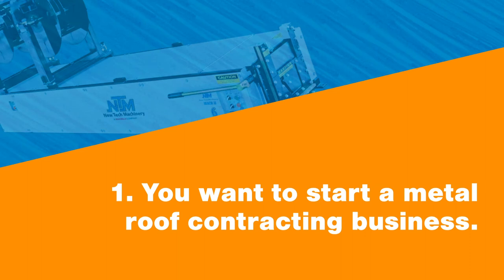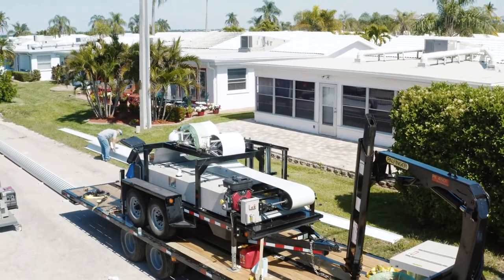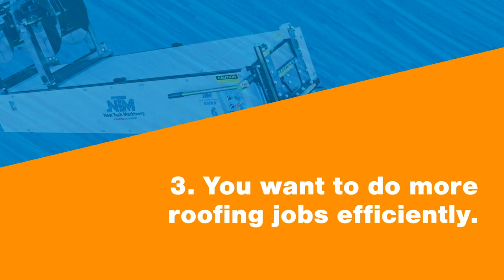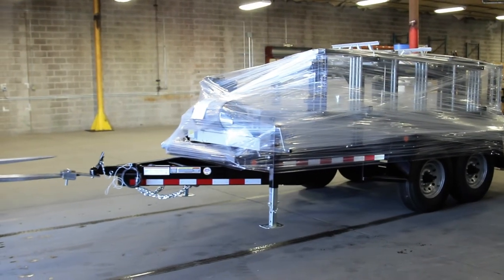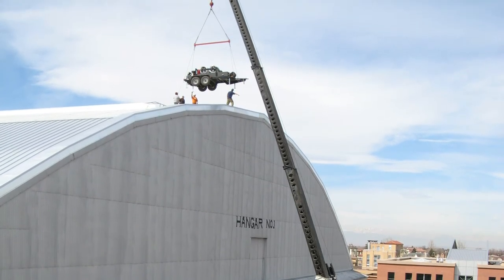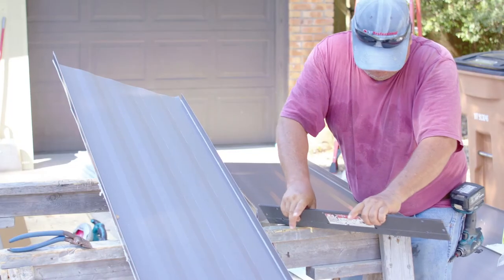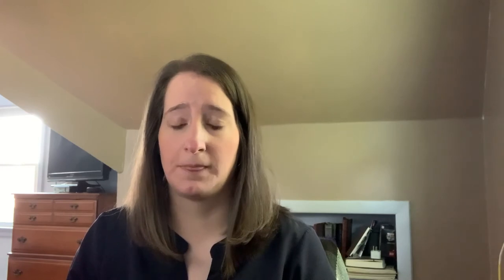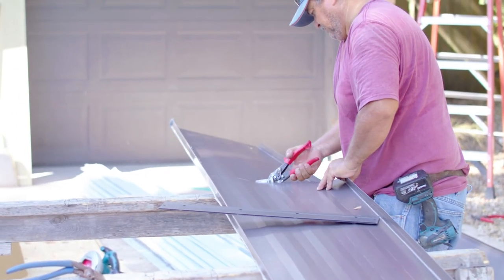7 Reasons You Want to Buy a Portable Roof Panel Rollforming Machine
Should you buy a portable metal panel rollforming machine for your business?

One of the easiest ways to know if buying a portable rollforming machine for your roof panel needs is right for you and your business is by learning why others have purchased a machine. Watch this video to learn the 7 most common reasons contractors and manufacturers purchase metal panel rollforming machines.